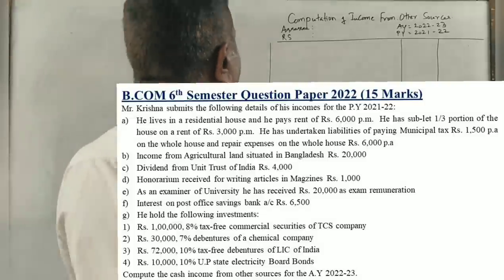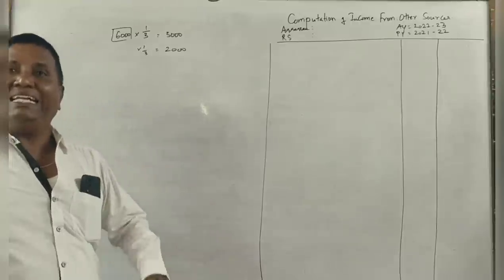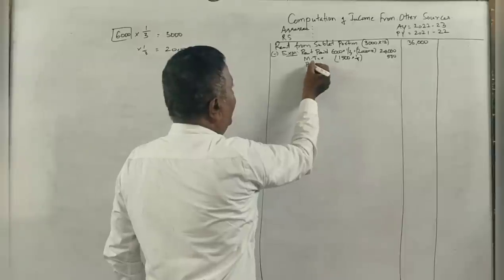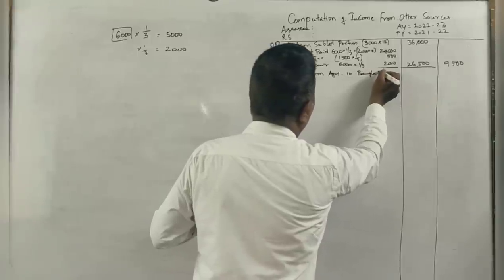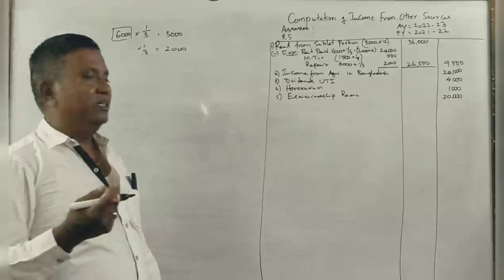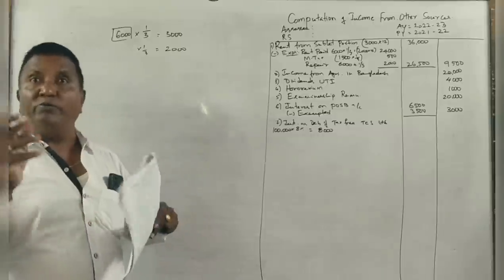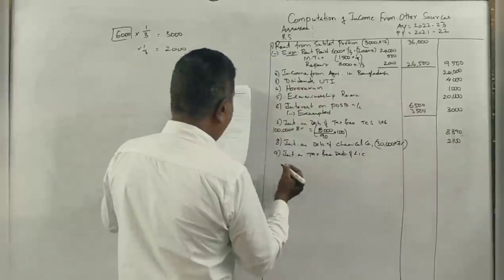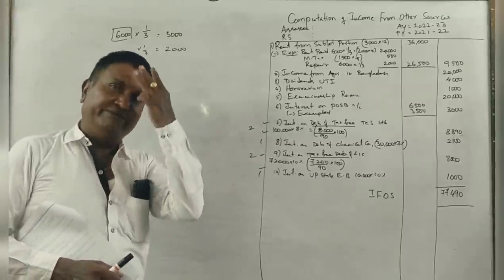Income From Other Sources (A.Y 2022-23) PART 12 - B.COM 2022 Question Paper 14 Marks By Srinath Sir